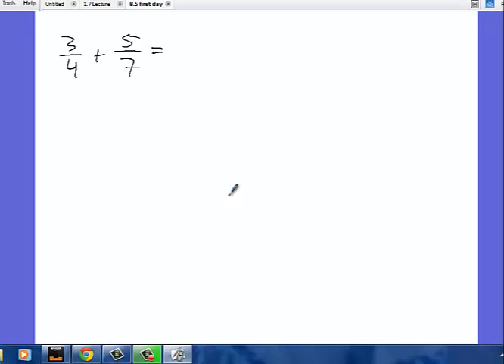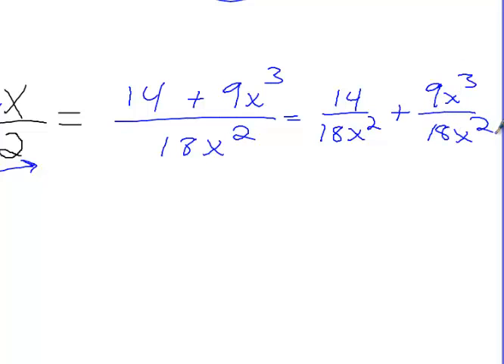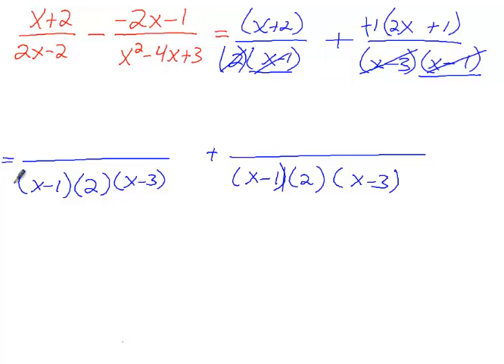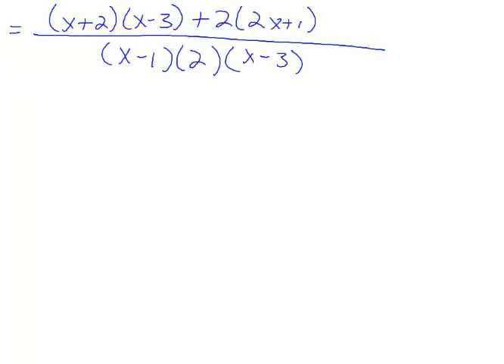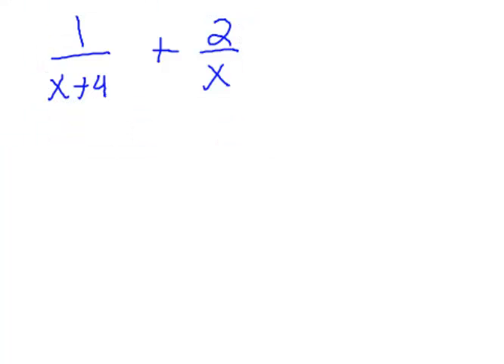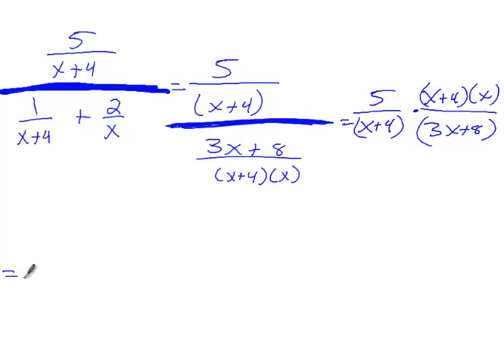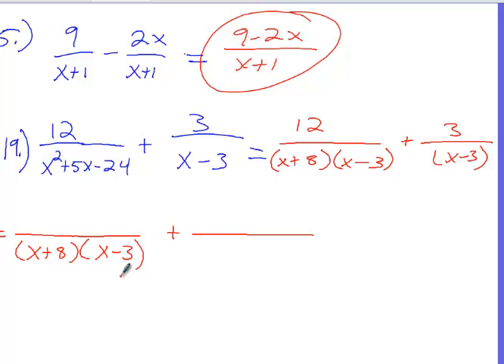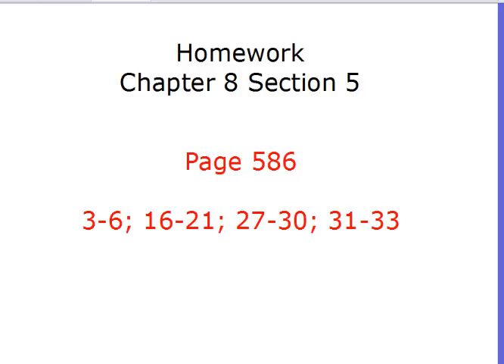Algebra 2 Chapter 8 Section 5 - Adding and Subtracting Rational Expressions